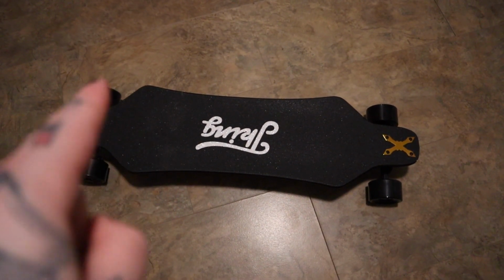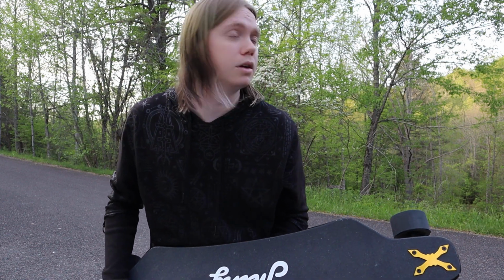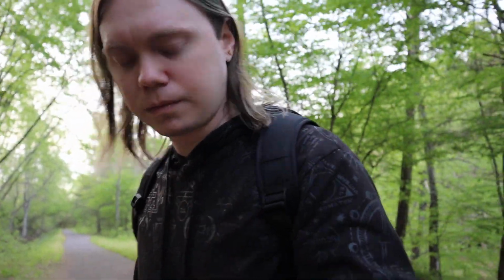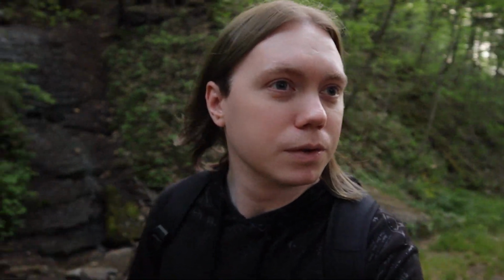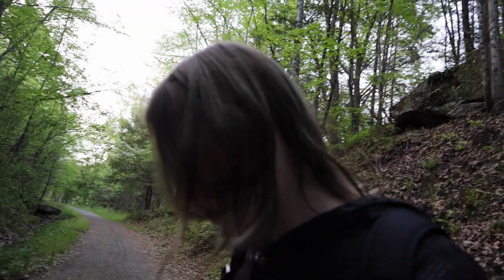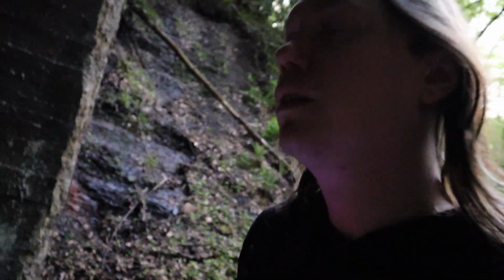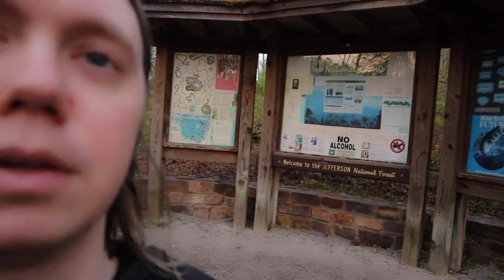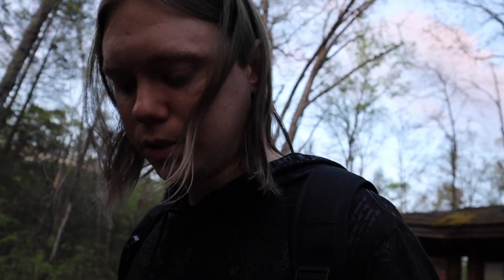Electric Longboard - Nature Vlog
Twitch live streams Mondays & Wednesdays at 9pm EST.
Vlogs uploaded Fridays & Sundays at 3pm EST.